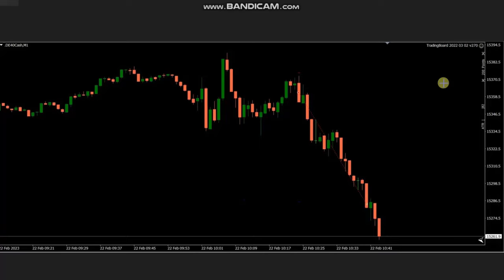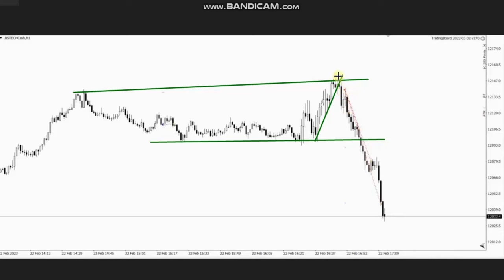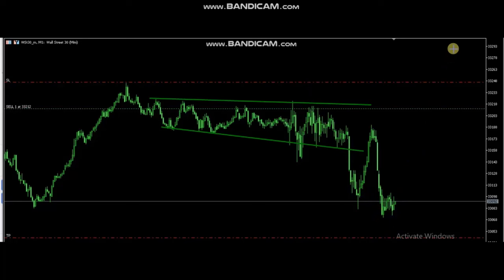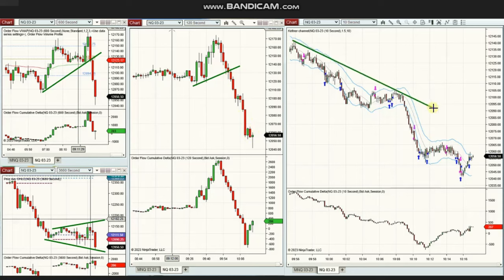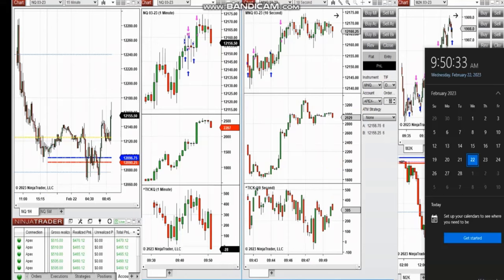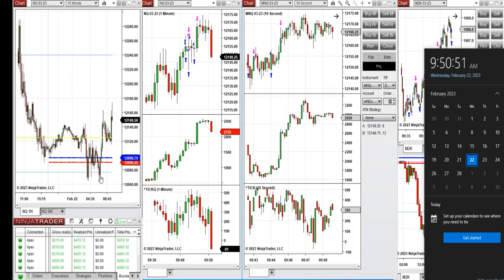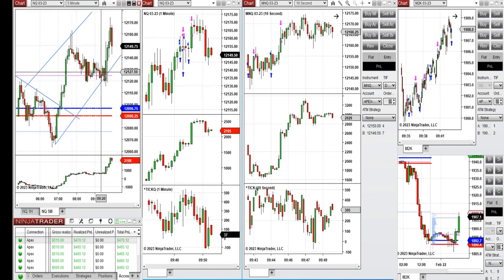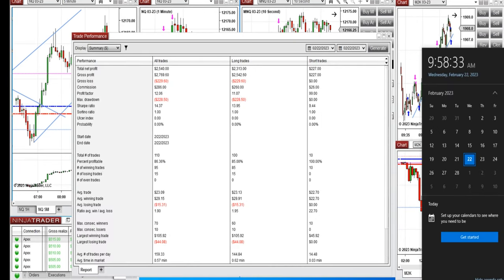Price Action Algo Trading Journal: Dax, Dow, and Nasdaq Futures and CFDs - 22 Feb 2023